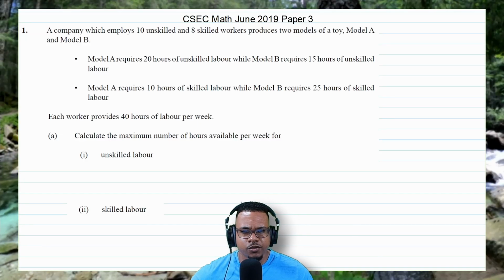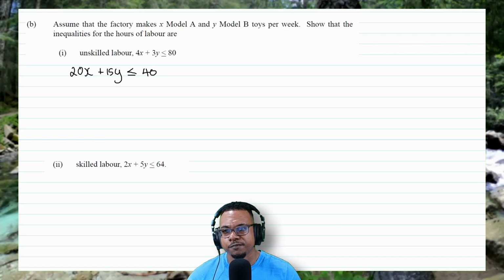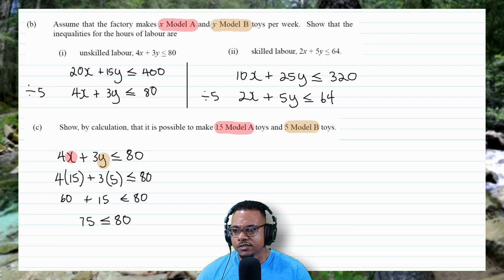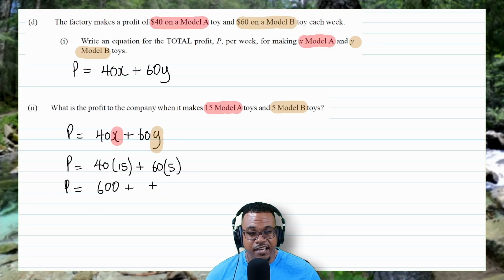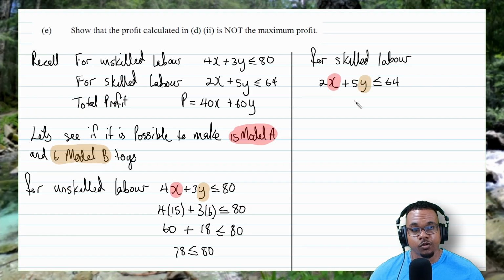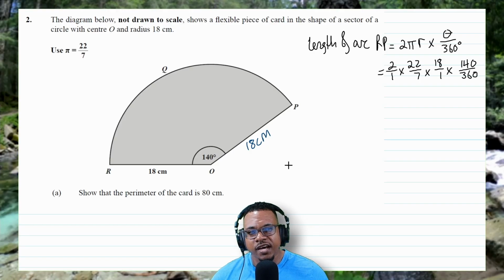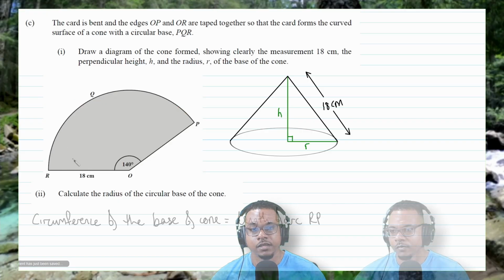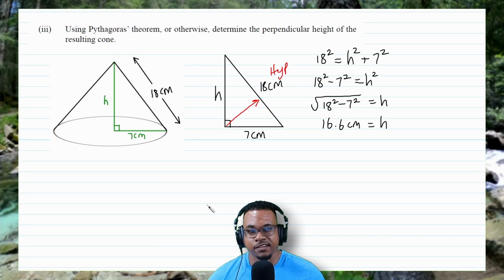CSEC Math June 2019 Paper 3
Chapters
00:00 - Question 1a
01:53 - Question 1b
06:00 - Question 1c
09:16 - Question 1d
11:35 - Question 1e
17:33 - Question 2a
20:30 - Question 2b
21:44 - Question 2c) i
22:34 - Question 2c) ii
24:37 - Question 2c) iii